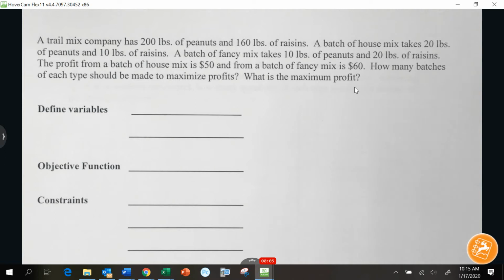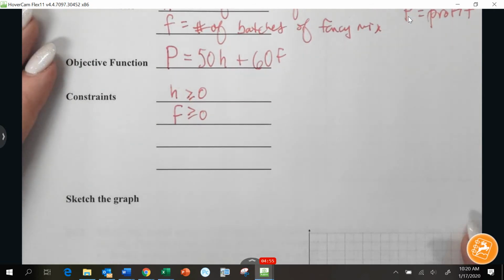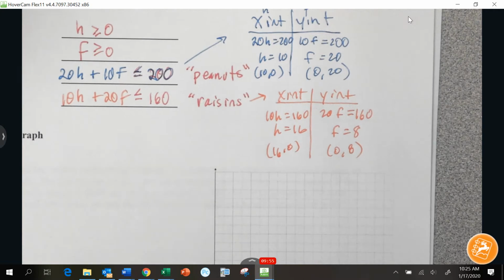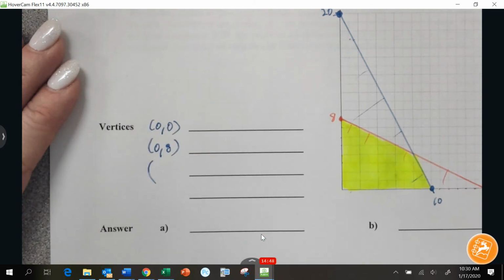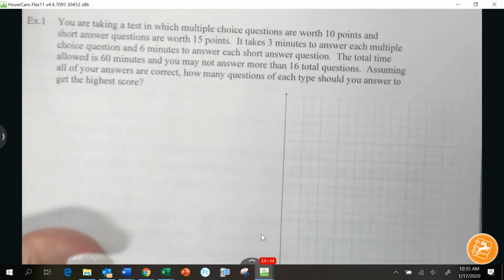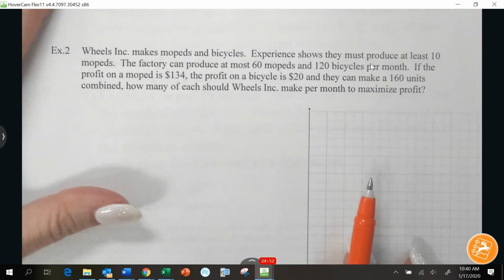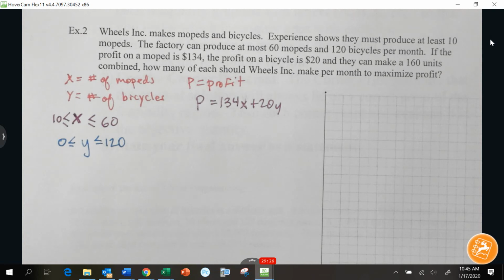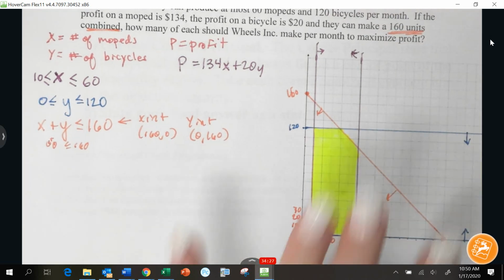PC 1 5 Notes Linear Programming